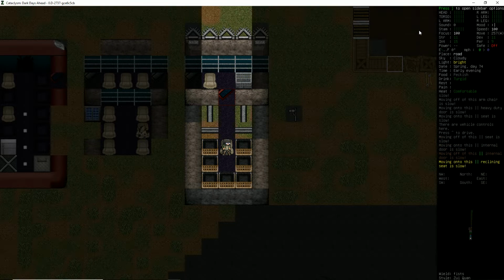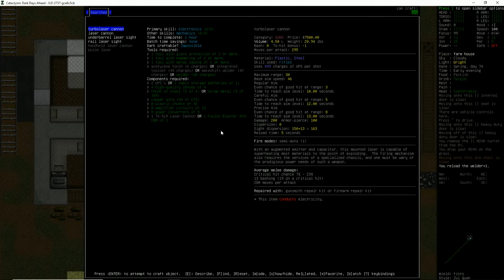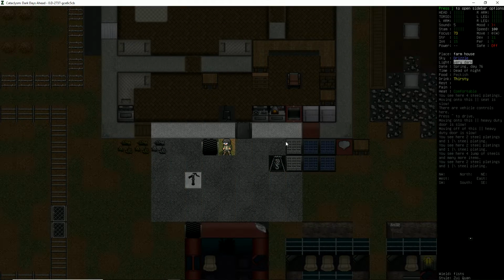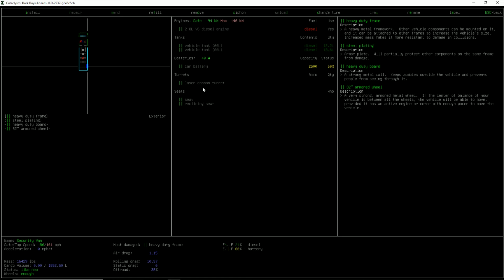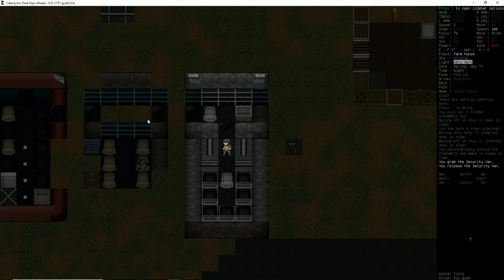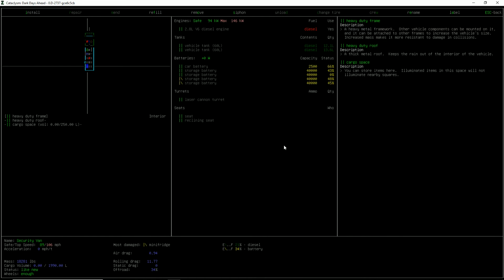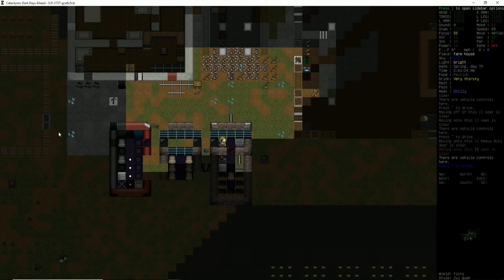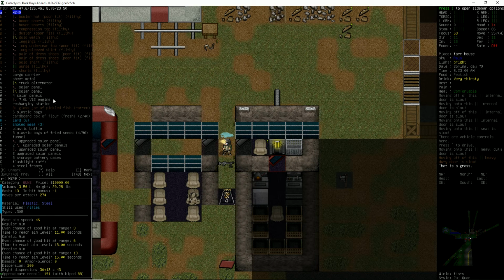Constructing the Battle Wagon | Cataclysm DDA Tutorial & Gameplay | #30